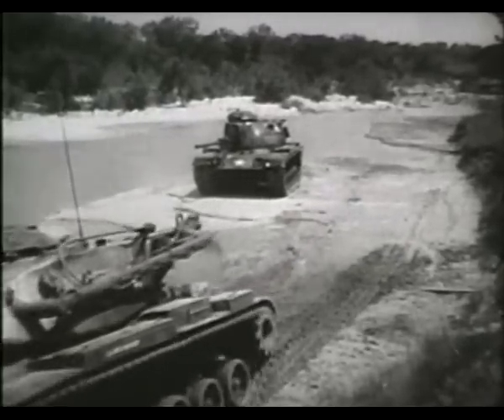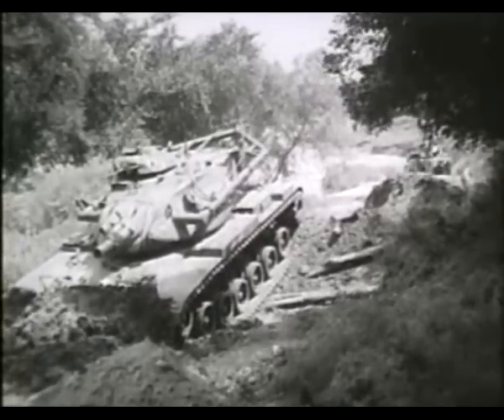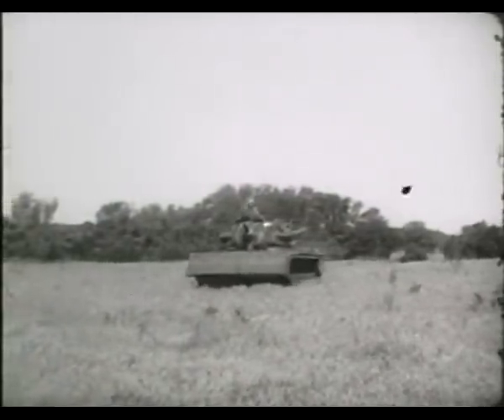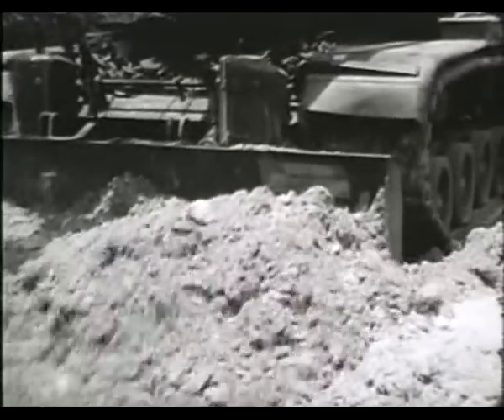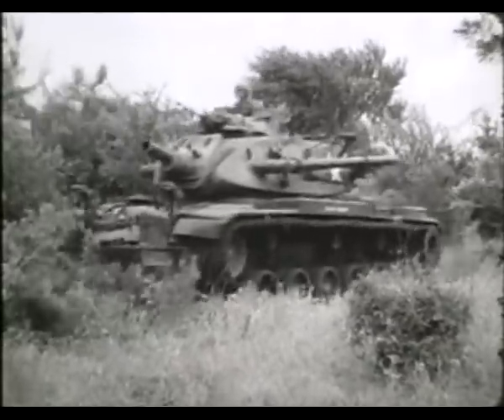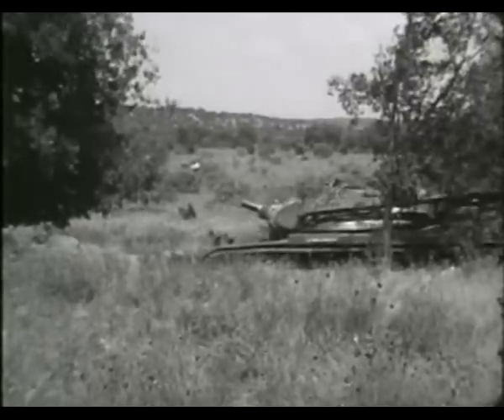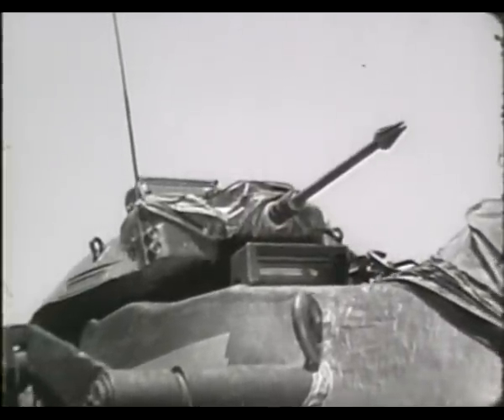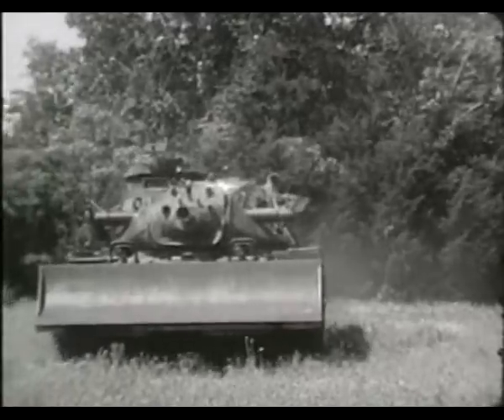M728 Combat Engineer Vehicle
The M728 Combat Engineer Vehicle was based on an M60A1 Patton MBT (Main Battle Tank) chassis with a hydraulically operated dozer blade mounted on the front, an A-frame crane hinged on each side of the turret and a winch. The vehicle can also be equipped with a mine clearing rake. The armament was changed from using the 105 mm M68 rifled tank gun used on the standard M60/A1/A3, to use an M135 165 mm short-barrelled demolition gun with 30 rounds of HEP (High Explosive, Plastic) ammunition, it is a license built copy of the 165 mm L9A1 gun that was used on the British Army's FV4003 Centurion Mk.5 AVRE (Armoured Vehicle Royal Engineers) tank. It is also armed with a coaxial 7.62 × 51 mm NATO M73 machine gun, with 2,000 rounds of 7.62 mm ammunition, as well as a .50 cal M85 machine gun mounted on the commander's cupola, with 600 rounds of ammunition.